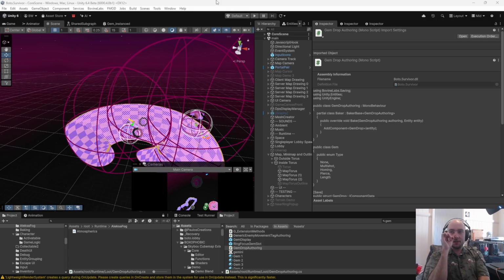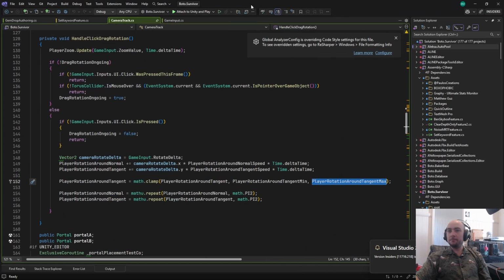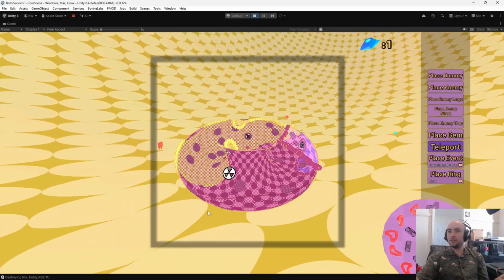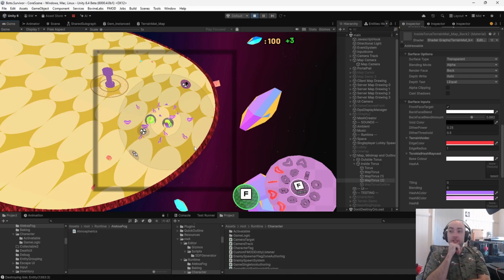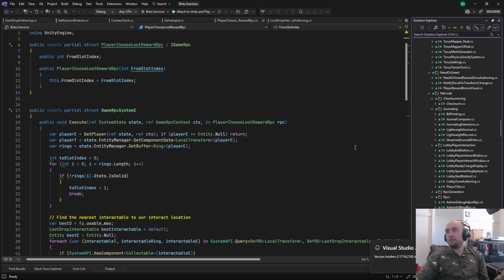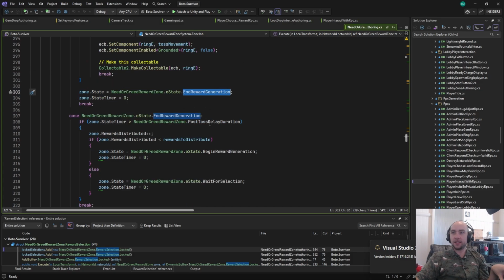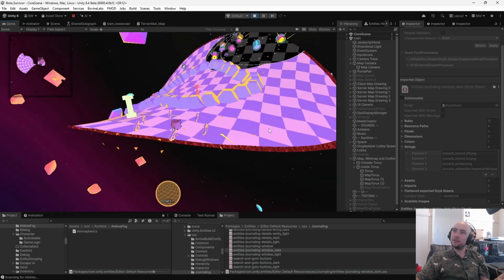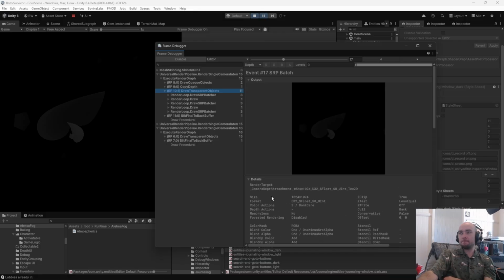Boto.Survivor: Devlog 013 | Camera & Minimap Shader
I talk about camera controls and how the URB ShaderGraph works on my minimap.

I'm developing the game in C# on Unity using DOTS, ECS (Entity, Component, System), Jobs, etc... with my own netcode and a billion workarounds to add support for WEBGL.